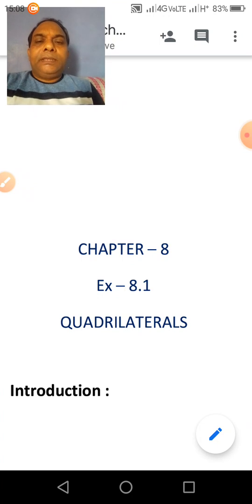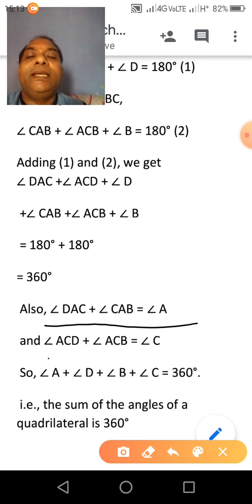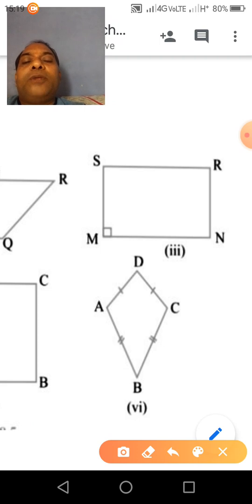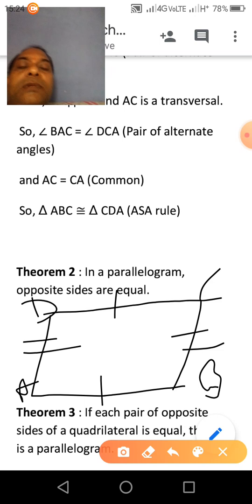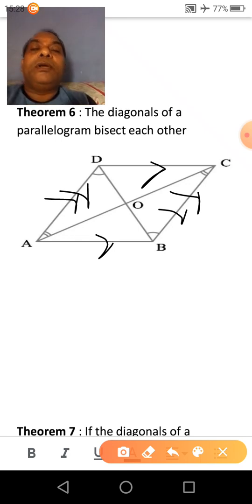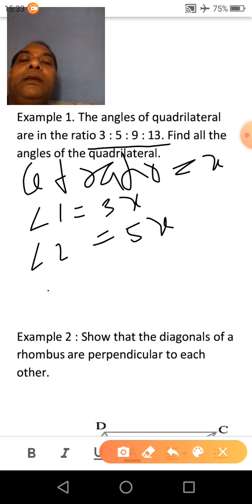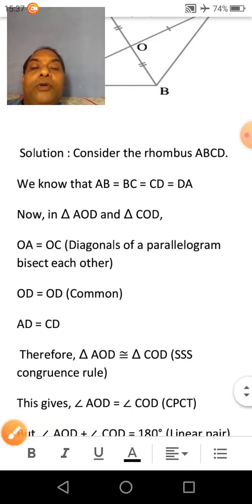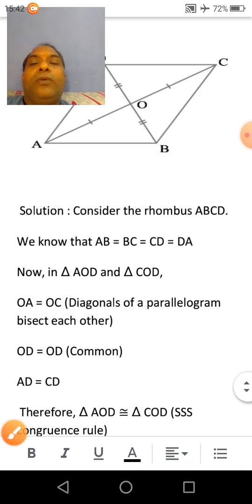cl9_mathematics_ch8_quadrilaterals_part1_020920